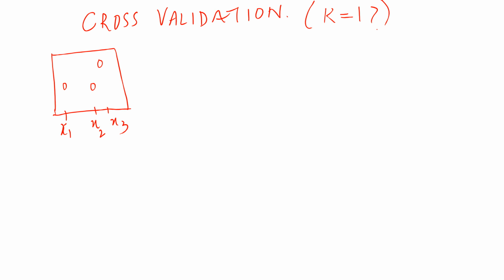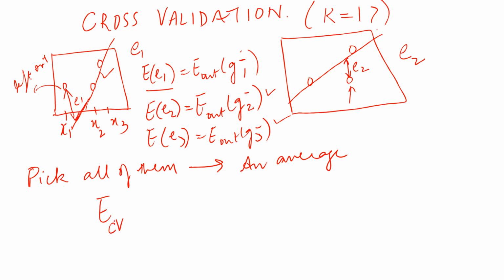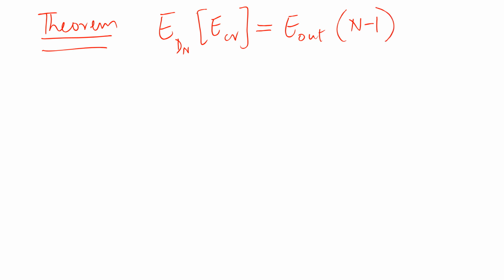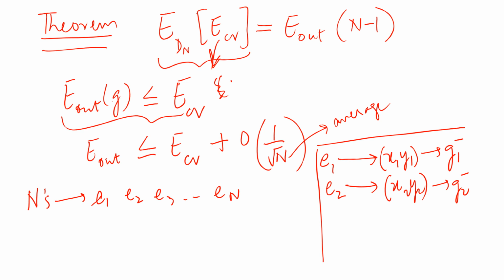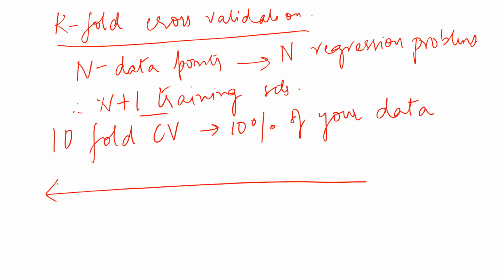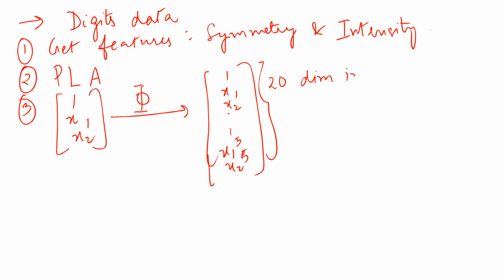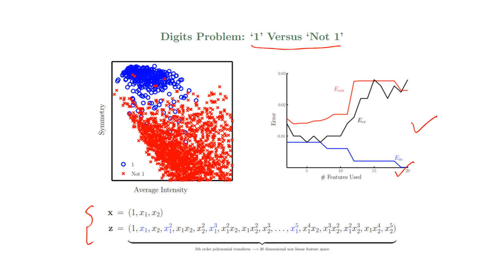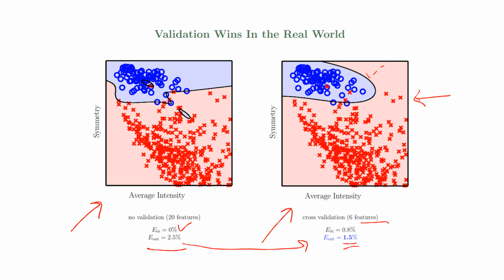Lecture 13 - Part 4 - K Fold Cross Validation